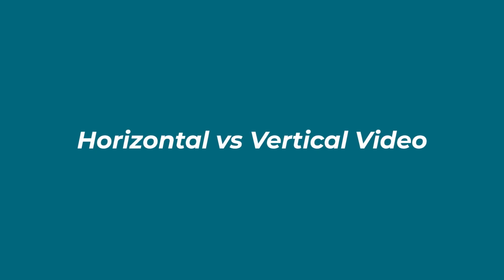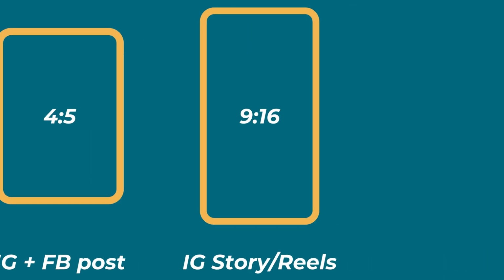Should your marketing videos be shot horizontal or vertical?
In this video, we explain the difference between horizontal and vertical framing when it comes to video marketing your business. You’ll learn why it’s important, the common mistakes to avoid, and best practices to implement.